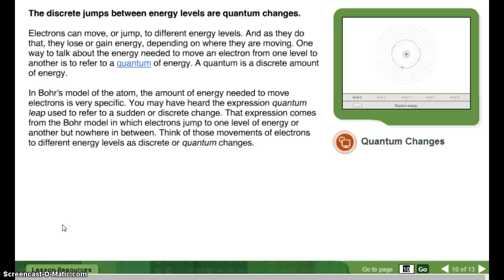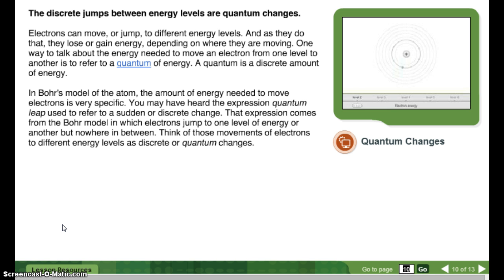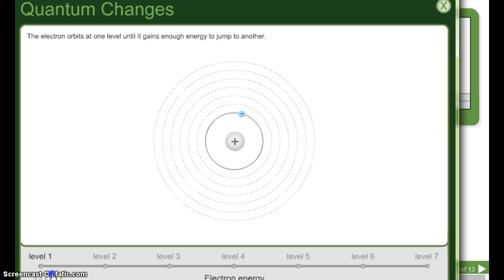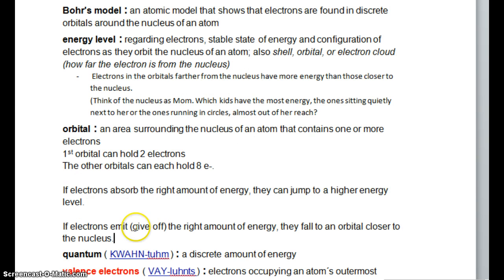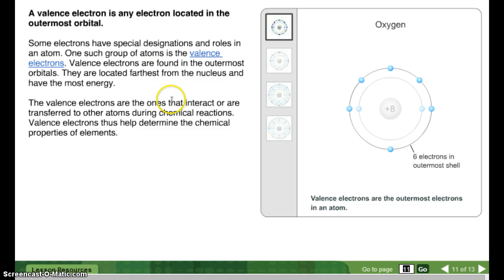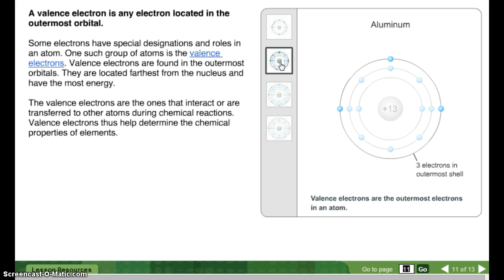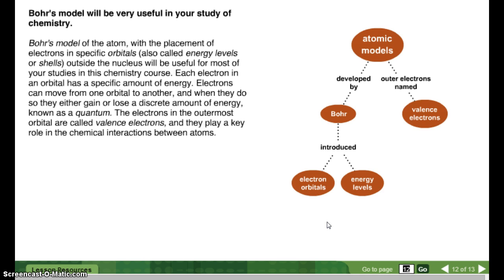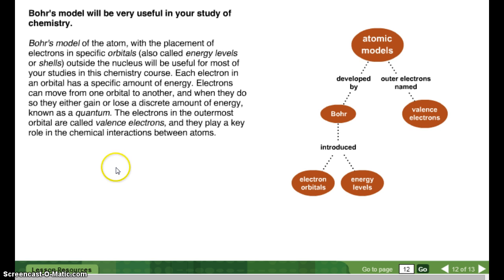Mrs. KJ Explains: S1; 2.11 Part 2